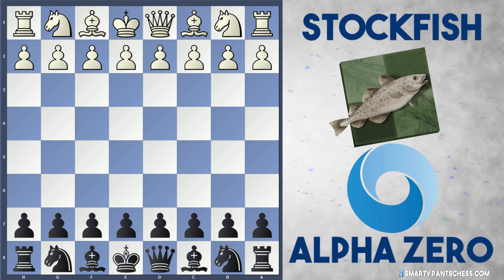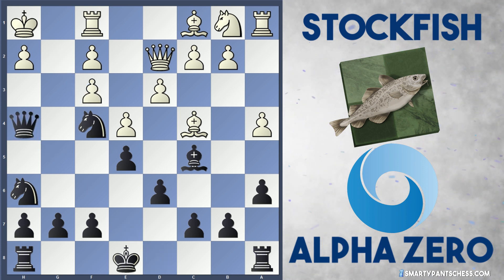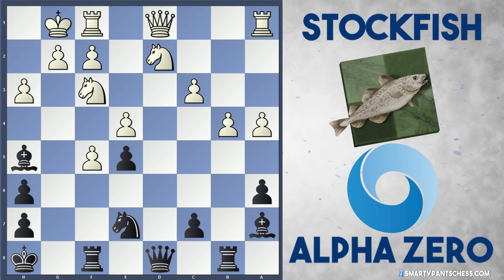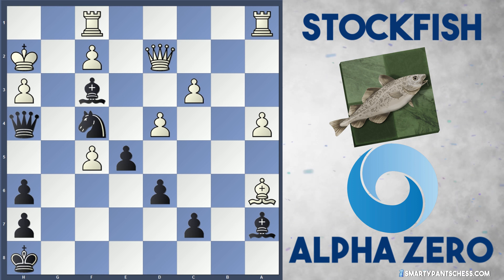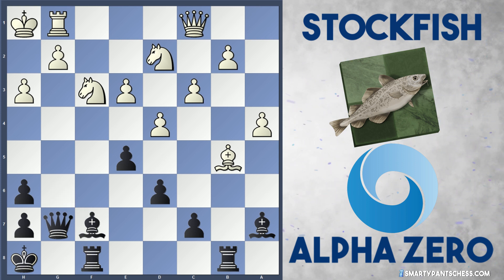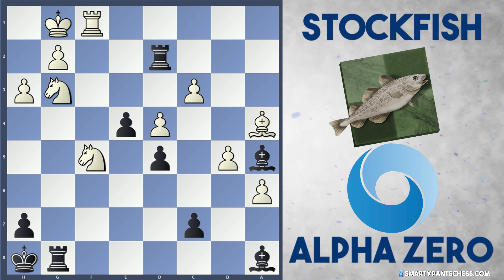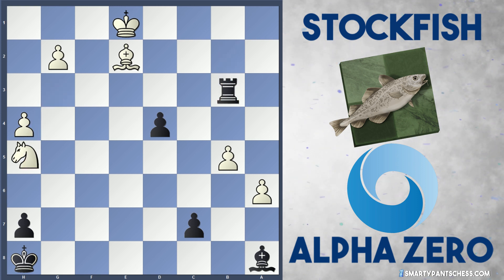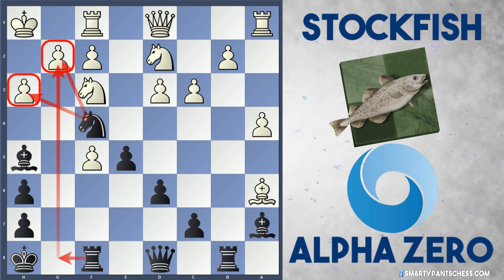Sacrificing Pawns Like There's No Tomorrow| Stockfish 8 vs Deep Mind's AlphaZero| Chess AI Analysis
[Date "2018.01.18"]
[Round "255"]
[White "Stockfish 8"]
[Black "AlphaZero"]
[Result "0-1"]

[PlyCount "194"]
[EventDate "2018.??.??"]

1. e4 e5 2. Nf3 Nc6 3. Bc4 Bc5 4. d3 {d6 and Nf6 are usually played. A6 isnt
in the theory} a6 5. Ng5 Nh6 6. O-O d6 7. a4 Bg4 8. Nf3 (8. Qe1 Nd4 9. Qd2 Ne2+
10. Kh1 Nf4 11. Nf3 Bxf3 12. gxf3 Qh4) 8... O-O (8... Nd4 9. Nbd2 O-O 10. c3
Ne6 11. h3 Bh5) 9. h3 Bh5 10. c3 Kh8 {Black wants to play f5 here} 11. Bxh6
gxh6 {AZ now has an open g-file to attack the White King and the Bishop is
pointing at the White King} 12. Nbd2 Ba7 13. Bd5 Ne7 (13... f5 14. exf5 Ne7 15.
Bxb7 Rb8 16. Be4 d5 17. b4 dxe4 18. dxe4 {3 Pawns for the piece. But AZ doenst
go for this instead gives a pawn to decrease opponents activity}) 14. Bxb7 Rb8
15. Bxa6 f5 16. Kh1 Ng6 17. exf5 Nf4 {AZ Sacrfices another pawn (now 3 pawns
down) but has a great attack knight attacks g2 and h3 and will bring heavy
pieces to open files.} 18. d4 Rxf5 19. Qc2 (19. g4 Rxb2 20. gxf5 (20. gxh5 Qa8)
20... Rxd2 21. Qxd2 Bxf3+ 22. Kh2 Qh4) 19... Rf8 20. Rae1 Qf6 21. Re3 Qg7 22.
Rg1 Nd5 23. Bb5 (23. Ree1 exd4 24. cxd4 Nb4 25. Qc4 d5 26. Qf1 Bxd4 27. Nxd4
Qxd4 28. Nf3 Rxf3 29. gxf3 Nxa6) 23... Bg6 24. Qc1 Nxe3 25. fxe3 {Stockfish
sacrifices the exchange with an unclear game now} Bf7 26. Rf1 Bd5 27. Bc4 Ba8
28. a5 e4 29. Nh2 Qg5 30. b4 Qxe3 31. Ng4 Qg5 32. Qe1 h5 (32... Rxf1+ 33. Qxf1
h5 34. Ne3 d5 35. Bb5 Kg7) 33. Ne3 h4 34. Be6 Bc6 35. Bc4 d5 36. b5 Bb7 37. Bb3
Rbc8 38. a6 Ba8 39. Ba4 Bb6 40. Kg1 Qg3 41. Qxg3 hxg3 42. Ra1 Rf2 43. Ndf1 Re2
44. Nf5 Rg8 45. N1xg3 Rd2 46. Rf1 Ba5 47. Rf2 Rxf2 48. Kxf2 Bxc3 49. h4 Rf8 50.
Ke3 Be1 51. Ke2 Bxg3 52. Nxg3 Rg8 53. Kf2 Rg4 54. Bd1 e3+ (54... Rxh4 55. Ne2
Kg7 56. Bb3 Kf6) 55. Kf3 (55. Kxe3 Rxg3+) 55... Rxd4 56. Be2 Rb4 57. Kxe3 d4+
58. Kd2 Rb2+ 59. Ke1 Rb3 60. Nh5 d3 61. Bd1 Rxb5 62. Nf4 Ra5 63. g3 Rxa6 64.
Nxd3 Bd5 65. Kd2 Bf7 66. g4 Kg7 67. Nf2 Ra8 68. Be2 Ra4 69. Bd1 Rd4+ 70. Ke3
Rb4 71. Nd3 Rb1 72. Kd2 Rb6 73. Ke3 Re6+ 74. Kd2 Rd6 75. Kc3 Bg6 76. Nf2 Rf6
77. Nh3 Bf7 78. Be2 Re6 79. Kd2 Rb6 80. Nf2 Bd5 81. Bd3 Rb4 82. Bf5 h6 83. Ke3
Bf7 84. Nd3 Rb5 85. Bd7 Ra5 86. Bc6 Kf8 87. Be4 Ke7 88. Bf3 Kd6 89. Nf2 Bg6 90.
h5 Bb1 91. Nd1 Bh7 92. Nb2 Ke7 93. Nc4 Ra6 94. Ne5 Kf6 95. Nd7+ Kg5 96. Be2
Re6+ 97. Kf2 Re7 0-1